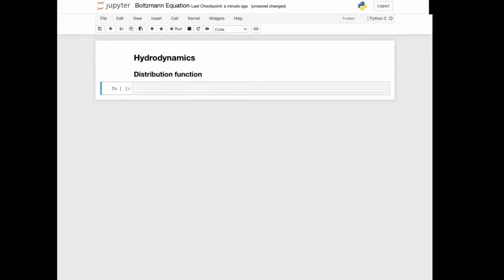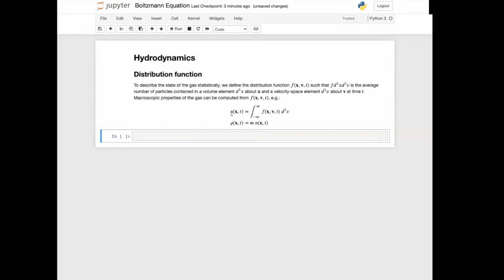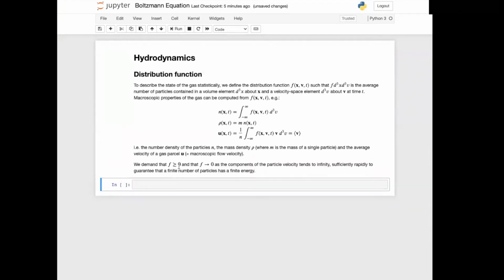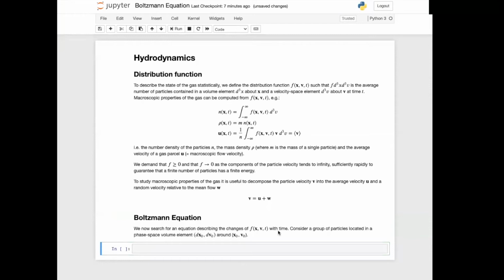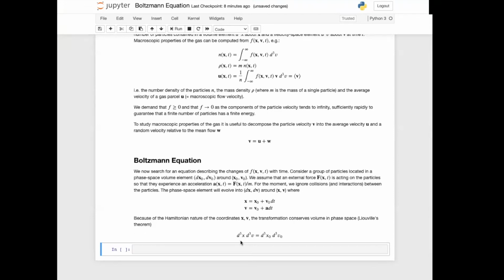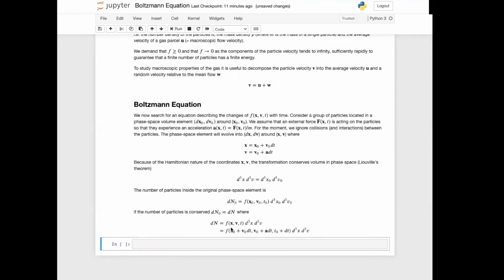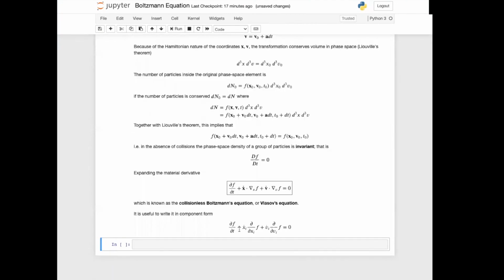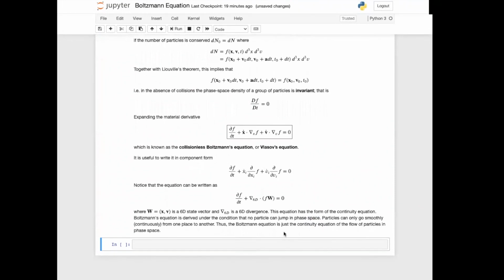ASTR 506 - Class 16 - Video 1 - Boltzmann Equation